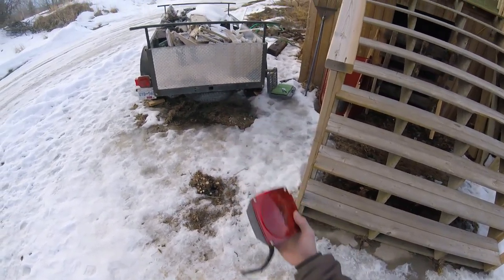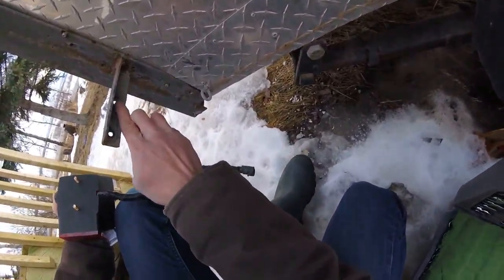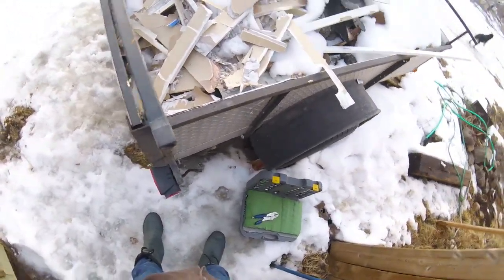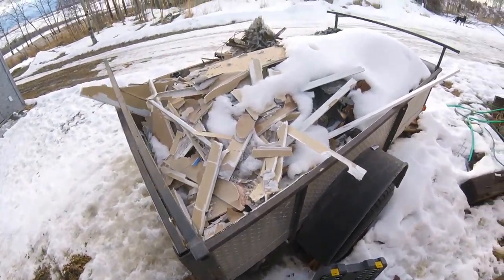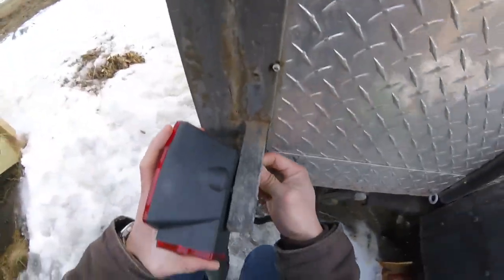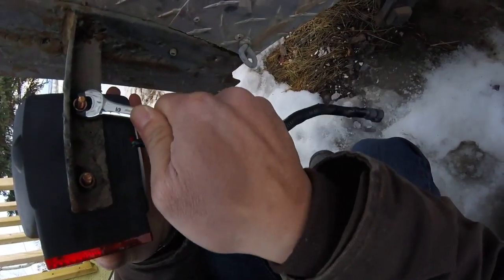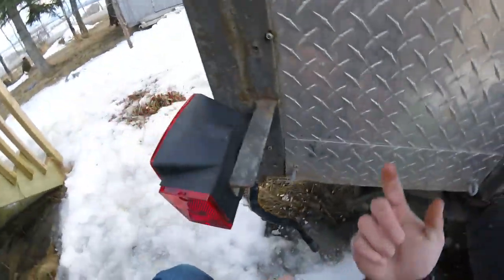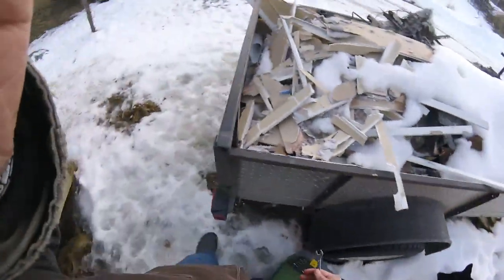Remounting Trailer Tail-light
After rewiring the new trailer tail-light, I'm now installing it to my existing frame.

Grounding is something that needs to be considered quite extensively as the ground will complete your circuit to allow your lights to illuminate. My trailer chassis is my ground, that means that as long as I attach my fixture's ground to the chassis of the trailer my circuit will be complete.